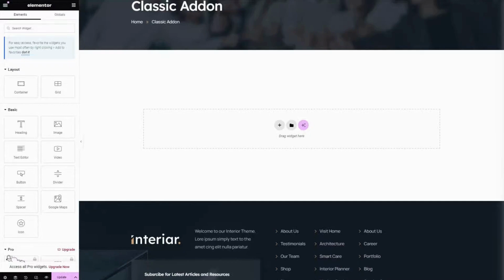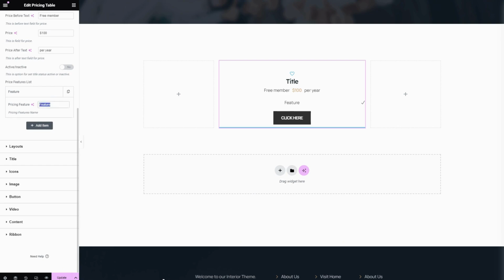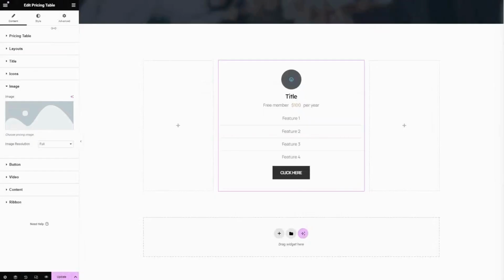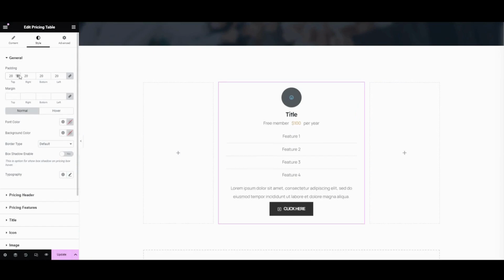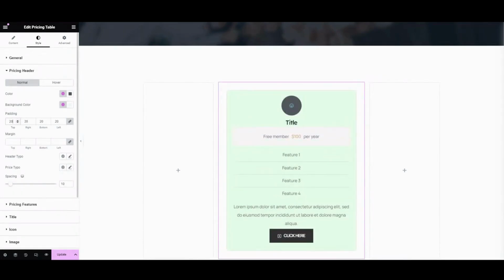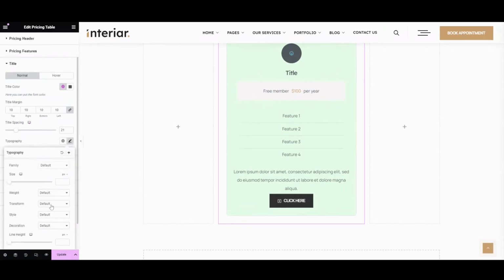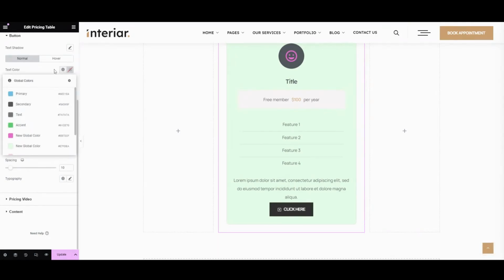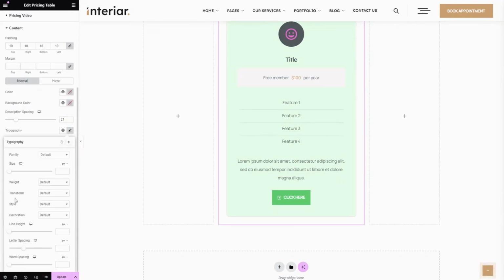How to Use a "Pricing Table" Widget of a Classic Elementor Addon Plugin?